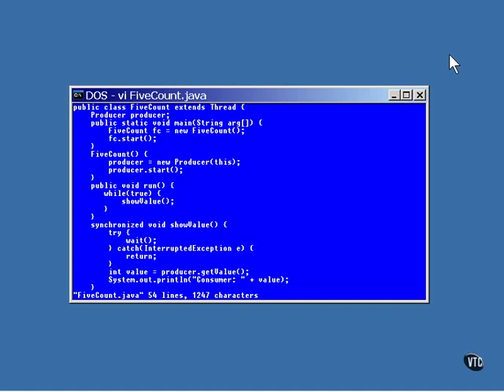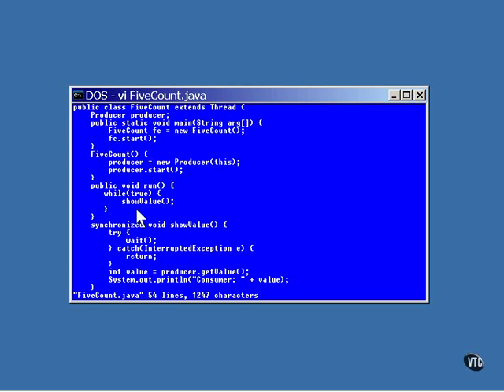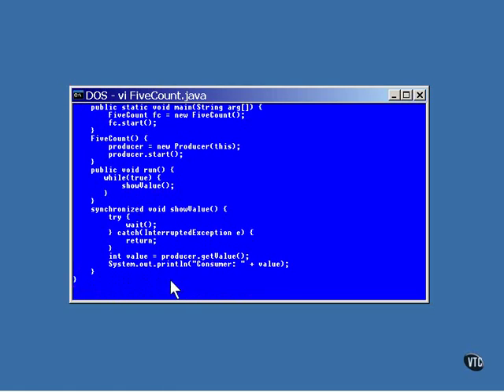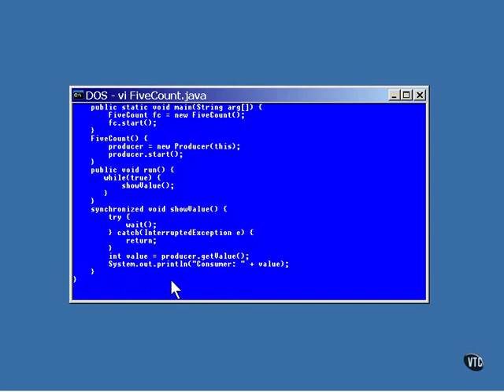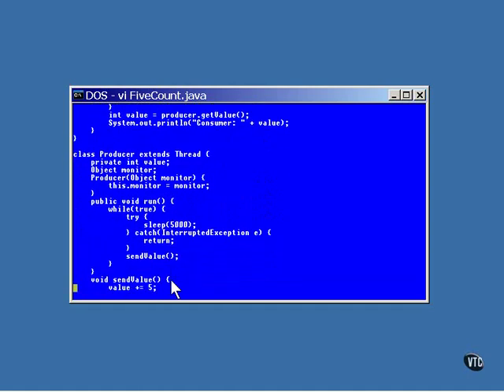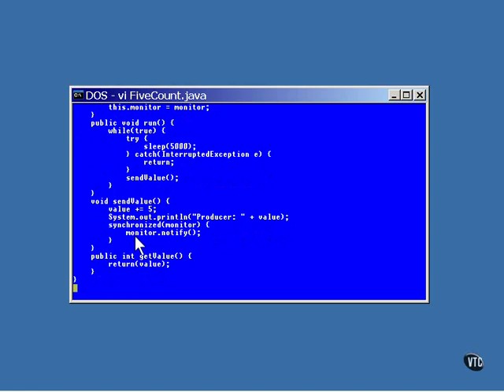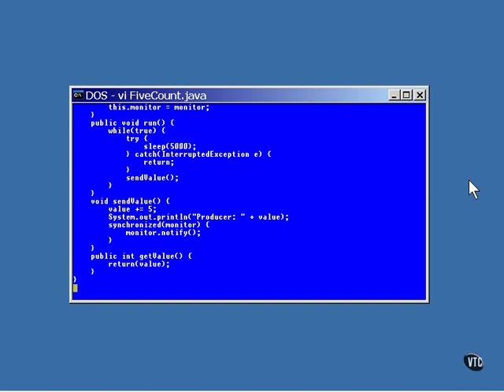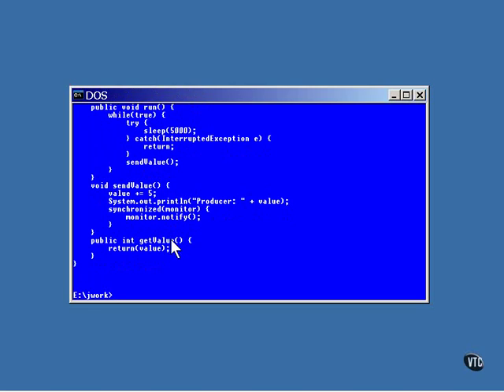9 Lesson4 Wait & Notify